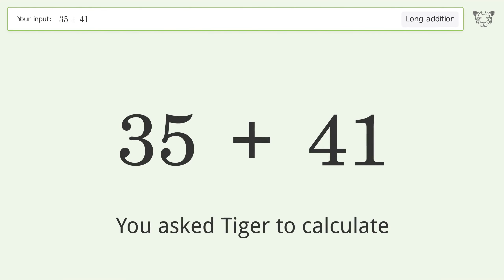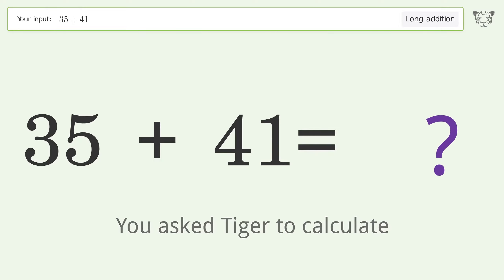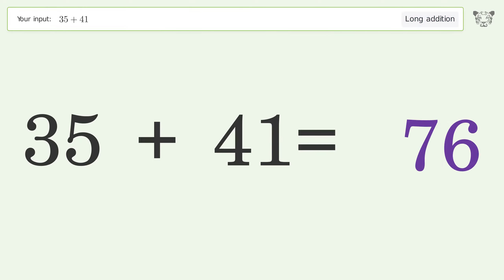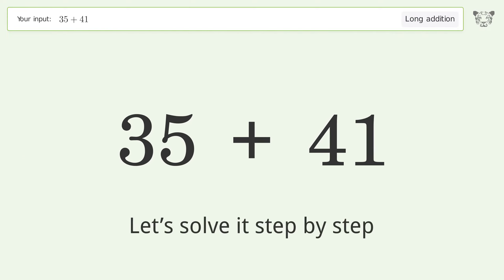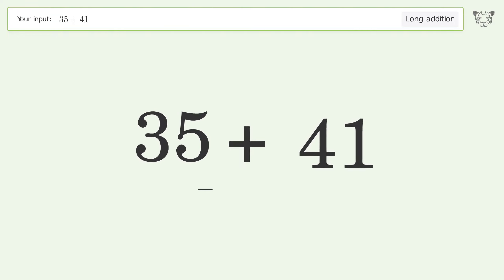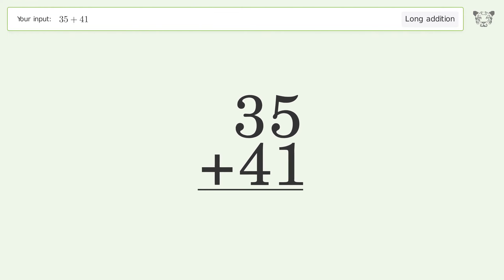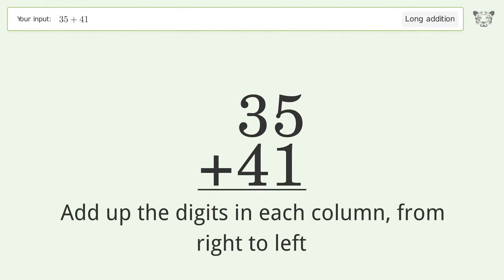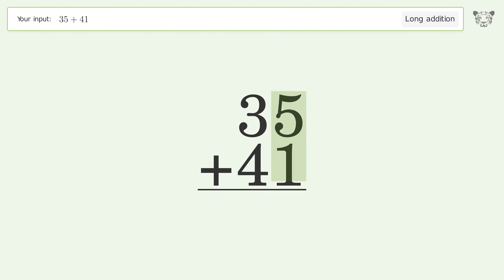Long addition: Solve 35+41 step-by-step solution